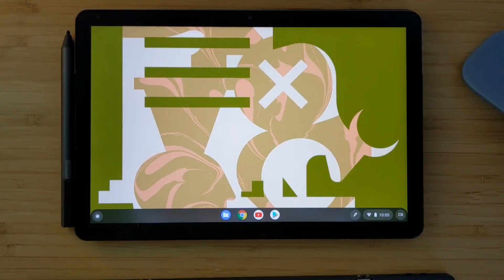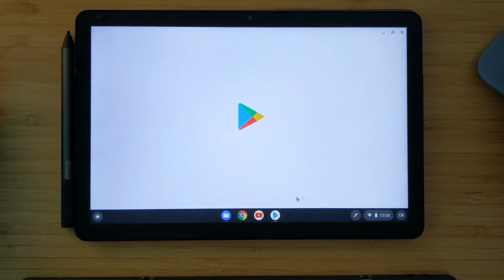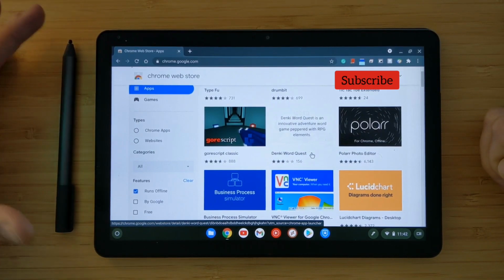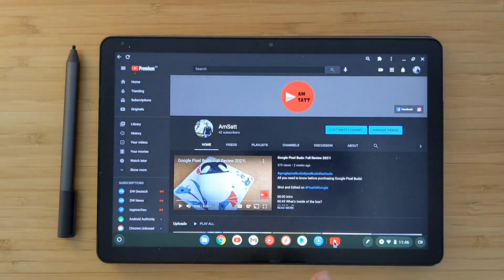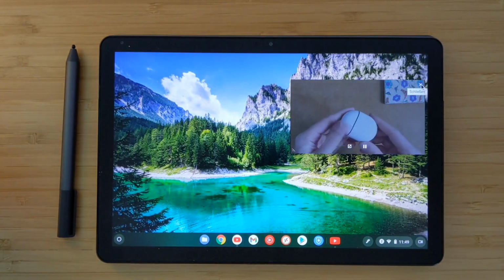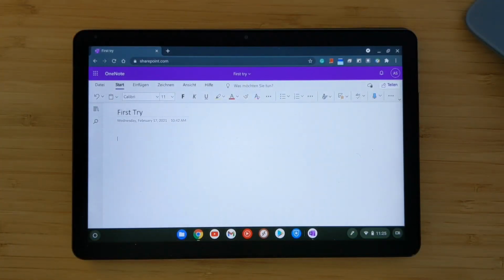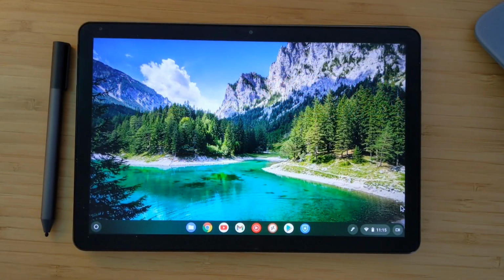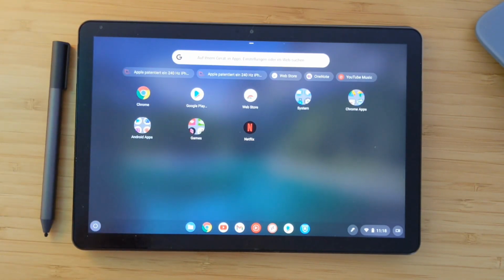Chrome OS: Linux, Android or Chrome Apps! What are the differences? (Lenovo Chromebook Duet)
Shot and Edited on Pixel4
Chrome OS Updates 11

00:00 Intro
01:29 Linux Apps
03:59 Android Apps
05:13 Chrome Apps
08:53 Youtube
11:58 Youtube Music
12:52 Netflix
13:49 Google Photos
14:50 OneNote
16:50 Chrome Shortcuts
17:28 Verdict

Lenovo Chromebook Duet (64GB)
Lenovo USI 1.0 Pen
Microsoft Arc Mouse
Google Pixel 4
Apple iPad (4.Gen.)